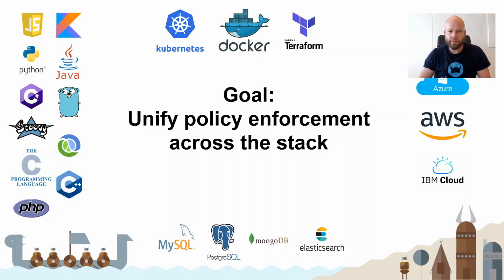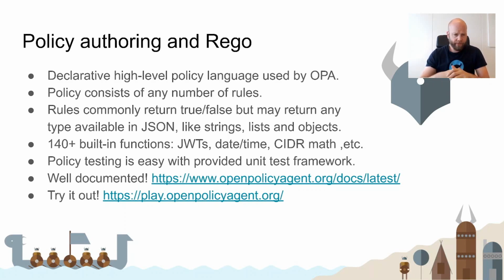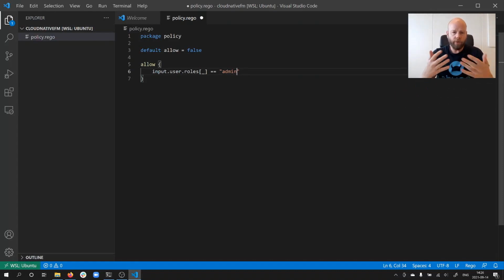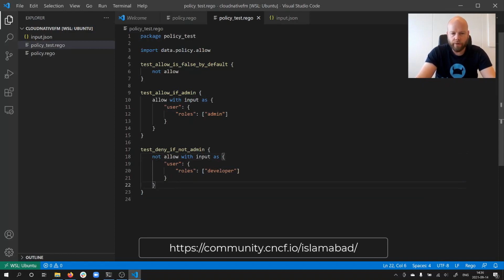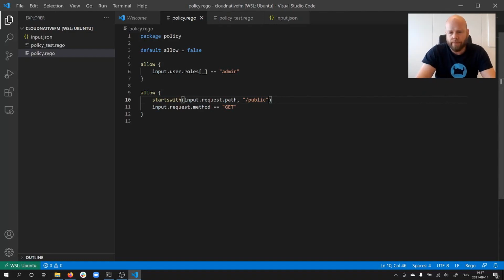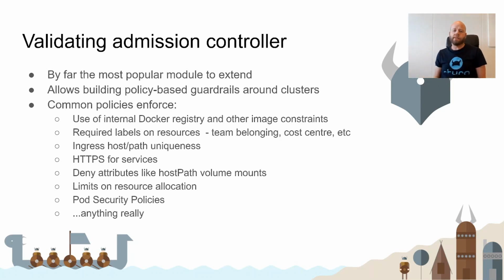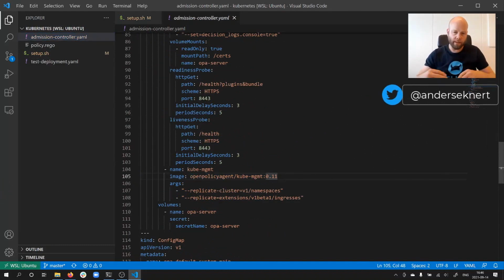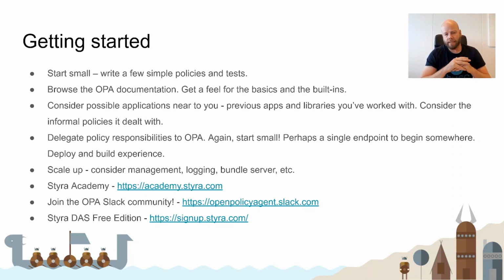Open Policy Agent Deep Dive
The Open Policy Agent (OPA) is an open-source general-purpose policy engine hosted by the Cloud Native Computing Foundation (CNCF). At OPA’s core is a domain-agnostic declarative language that embodies policy as code. OPA helps you implement policy as code so that you can apply best practices like unit testing, dry runs, and code review to your policies.

0:00 Intro Of Speaker
1:39 What problem does OPA solves?
2:30 Challenges managing Policies in Complex Systems?
3:11 Goals Of OPA
3:57 What OPA provide to us?
6:39 Some words on OPA community
7:44 OPA production users
8:00 Kelsey thoughts on OPA
8:26 OPA decision model
11:18 OPA deployment
12:39 Policy Authoring & Rego
14:30 Policy Data
16:40 Demo Rego in action 🚀
20:36 Testing Policies in Rego
22:22 Formatting policies in Rego
23:00 Providing Input to policies
25:45 Testing Input policies
27:00 OPA eval and what's the limitations?

🚀 OPA's responsibility is to make a policy decision on its own and return that decision as a JSON object back to the caller. It's up to the caller to decide what to do with the OPA decision. Semantically, OPA only operates on the data passed to it (typically as JSON). So OPA doesn't require a deep knowledge about the environment itself. This makes OPA flexible and portable to many different use cases.
🚀  Rego is a high-level declarative language that's based on decades of research into policy systems. It embodies specific ideas that make it useful for these kinds of more modern cloud-native systems and is designed like an onion. There are core parts of the language that are extremely fast. As you need more expressiveness, you move up the performance curve.
🚀  OPA is most often used as an admission controller in Kubernetes. An admission controller is where all the semantic validation of Kubernetes resources occur before resources are persisted to etcd and controllers go off and start doing work.

Join Anders for a deep dive session that shows how to apply policy as code across microservices and Kubernetes, covering core language features like search, composition, and querying of complex document-oriented data. See how powerful declarative languages become with the right tooling.

🎓 Anders Eknert | Developer Advocate at Styra, Inc. 🎓

Have worked in various roles from systems developer to technical lead, team lead and developer advocate. With a background in both tech and business, I enjoy building bridges between people from all backgrounds. Technical experience across the full stack in a number of different languages, frameworks and data stores - the last years however have been quite heavy on JVM languages and tooling - Java, Kotlin, Clojure, Groovy and related technologies. From time to time scripting as well, using whatever seems like the best tool for the job including Python, Scheme and of course just regular shell scripts.

A curated list of OPA related tools, frameworks and articles.

⚒️  About the OPA.

Policy-based control for cloud native environments